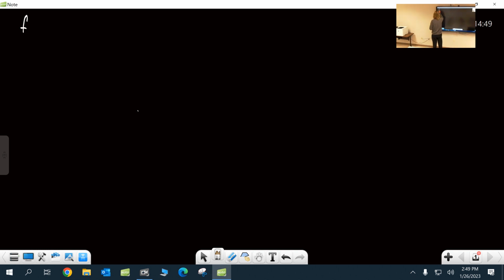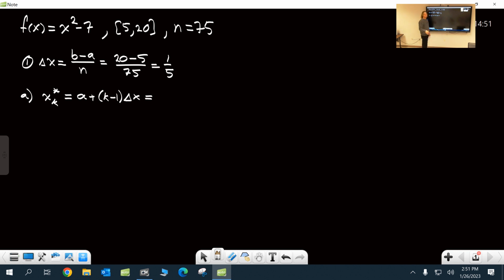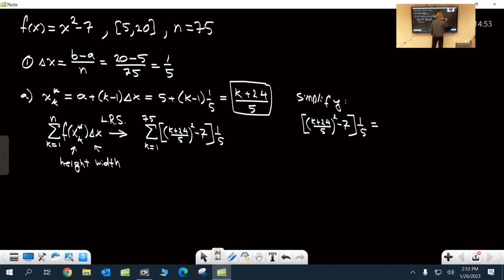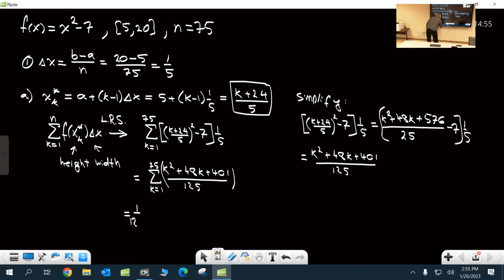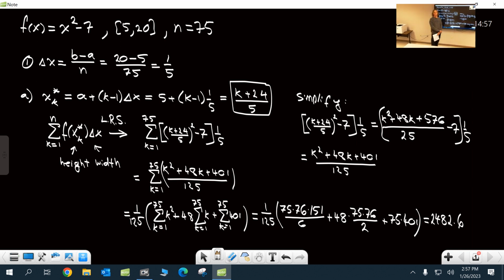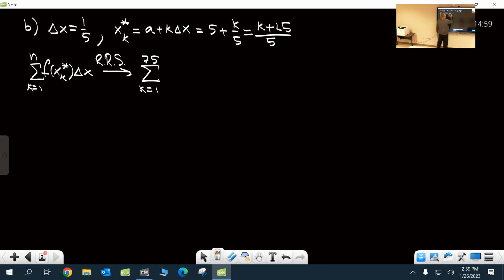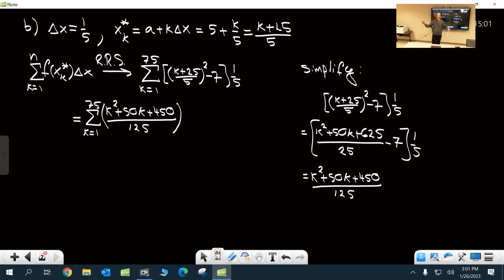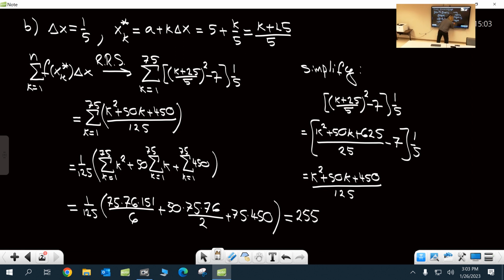Riemann Sum with large value of n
Left and right Riemann sum calculation